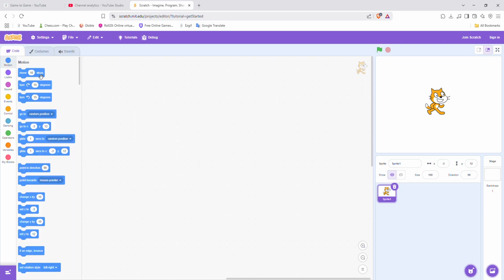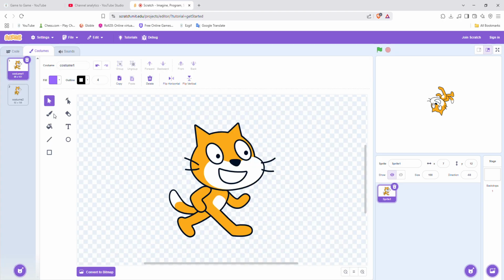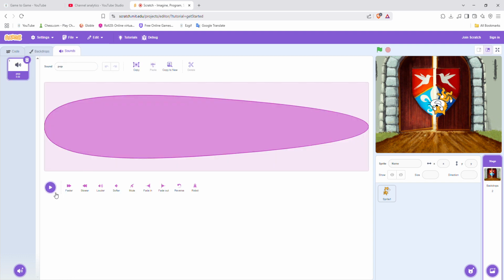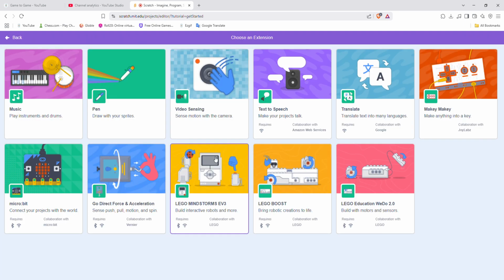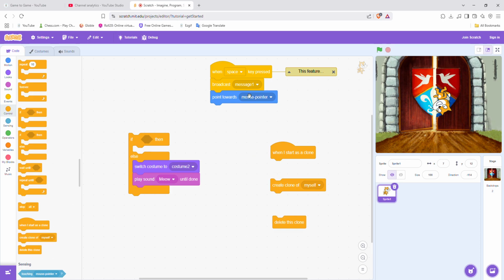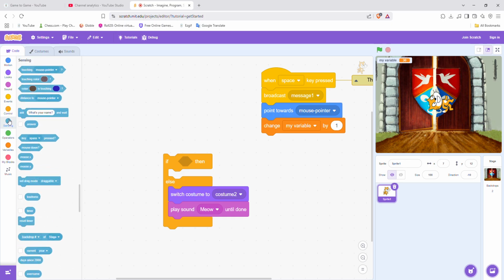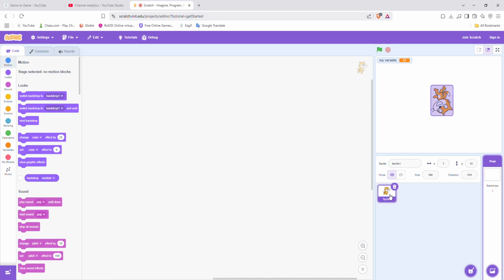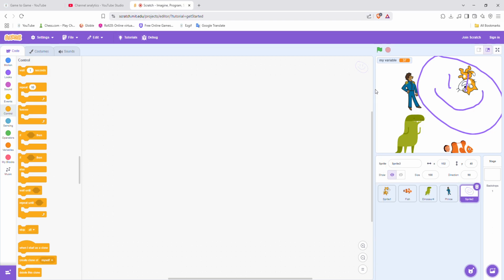Scratch Imagine, Program, Share.....Tutorial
This will tell you the ins and outs of using the scratch game engine. In other words making a scratch game. NOTE: I forgot to put remixing in there. Remixing is when you take someone's code and make a change to it. Please follow these rules and other Scratch rules to preserve the scratch community.